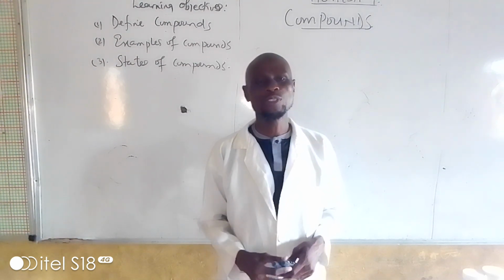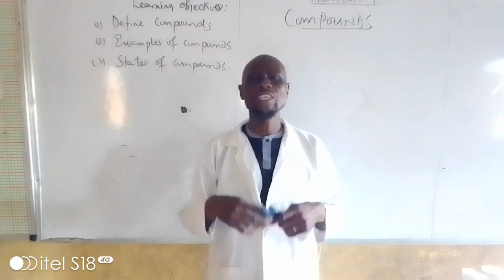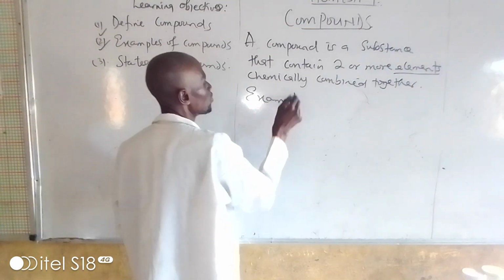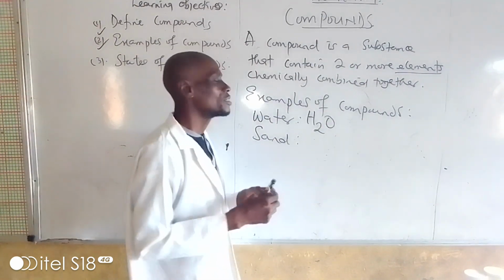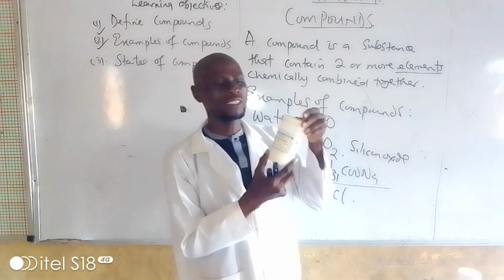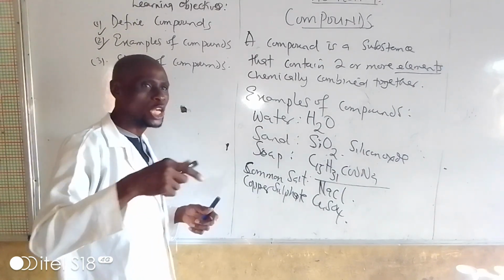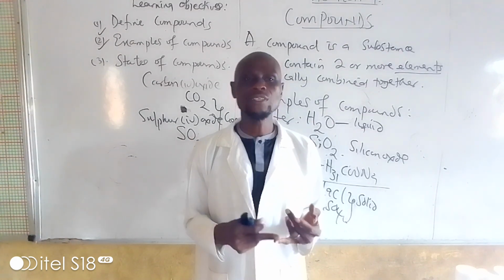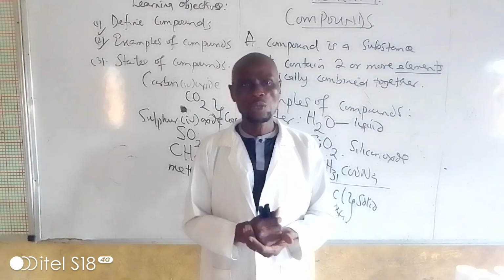CHEMISTRY : Chemical Compounds.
Different states of Compounds